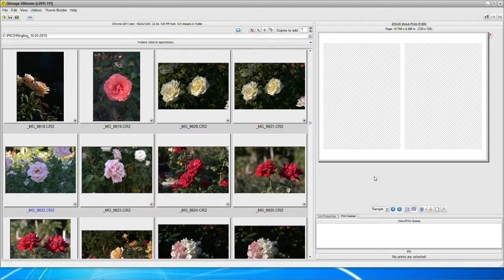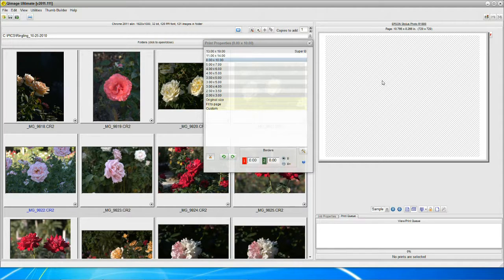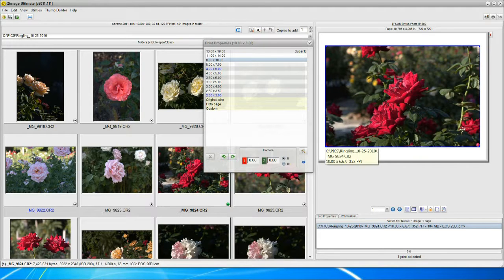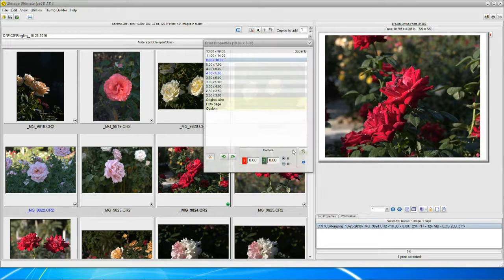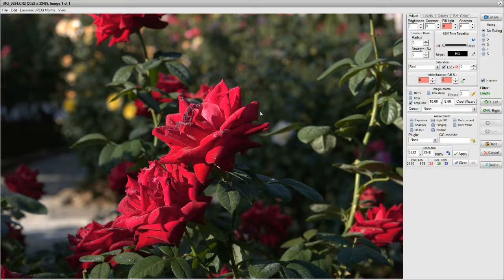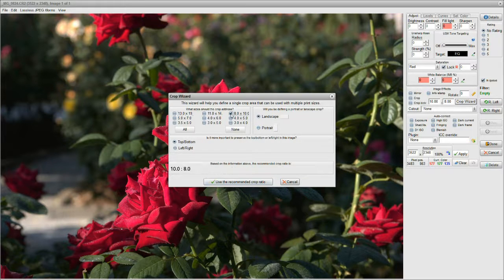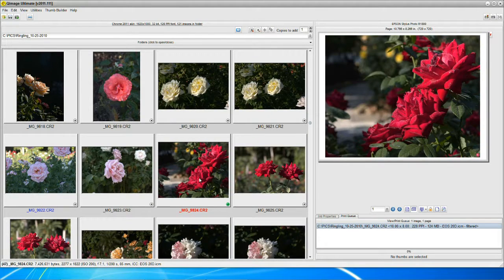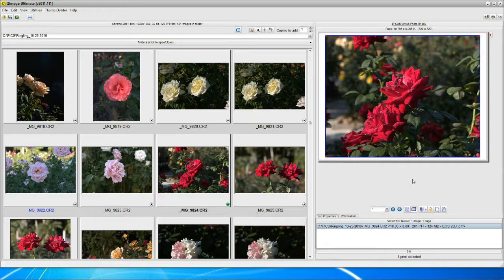Qimage Ultimate - Cropping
Aspect ratio plus cropping a print versus cropping an image.